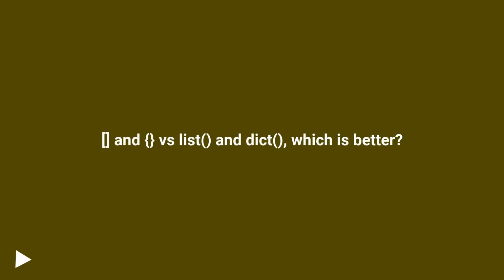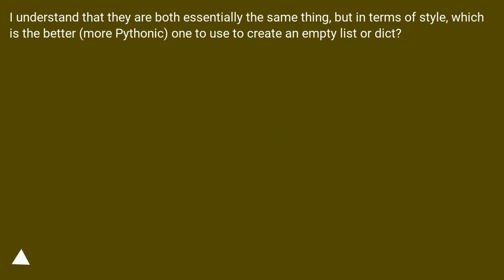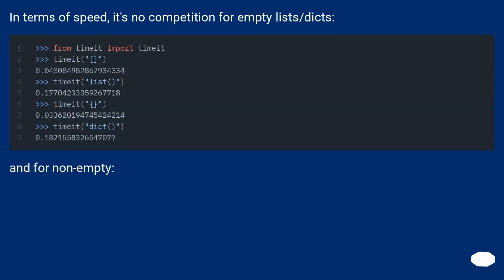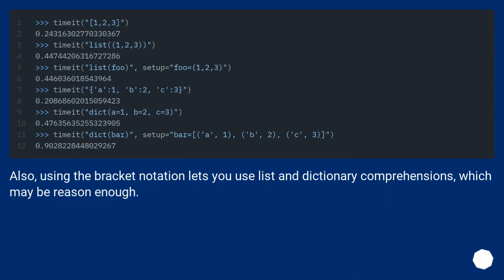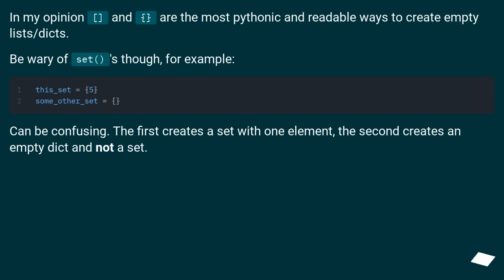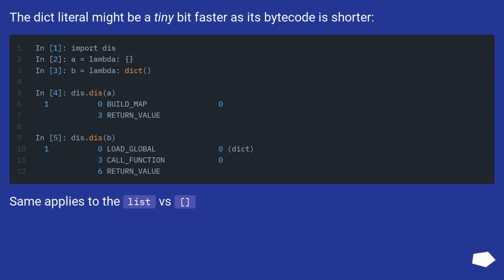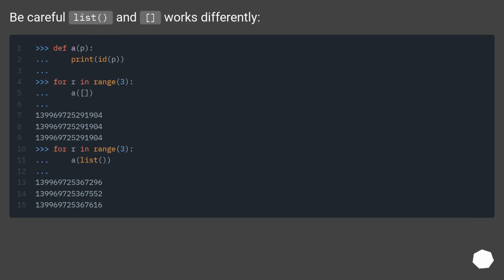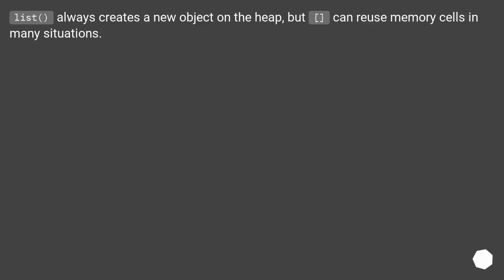[] and {} vs list() and dict(), which is better?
Chapters
00:00 Question
00:24 Accepted answer (Score 238)
01:05 Answer 2 (Score 56)
01:34 Answer 3 (Score 20)
01:58 Answer 4 (Score 14)
02:27 Thank you